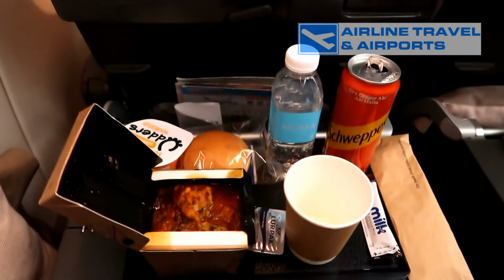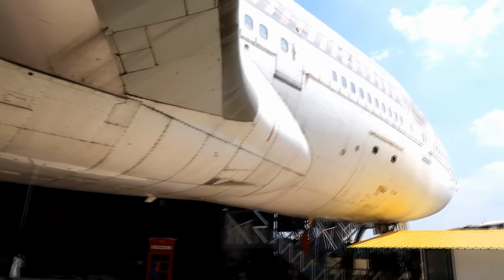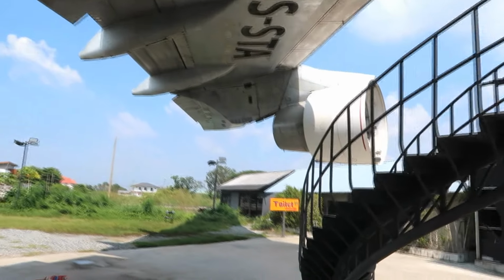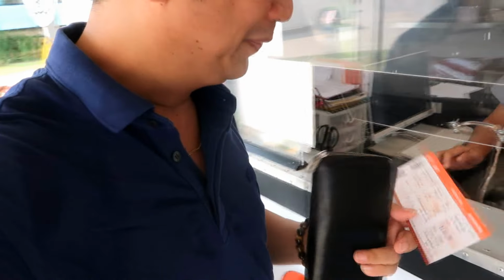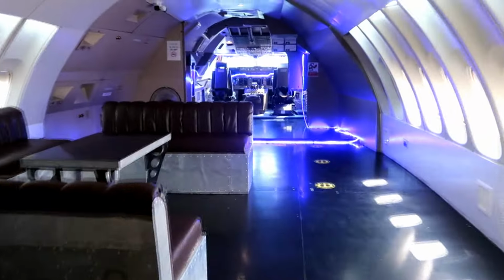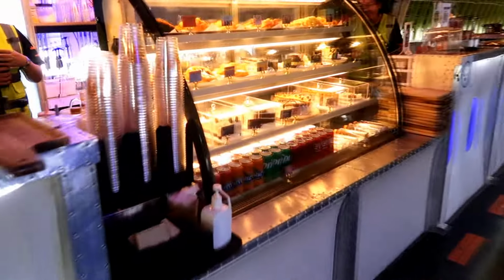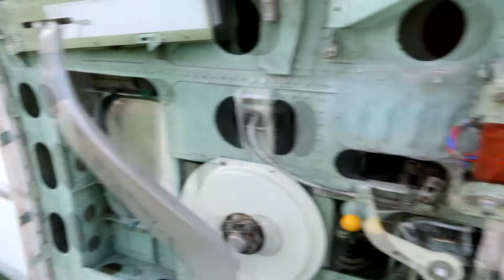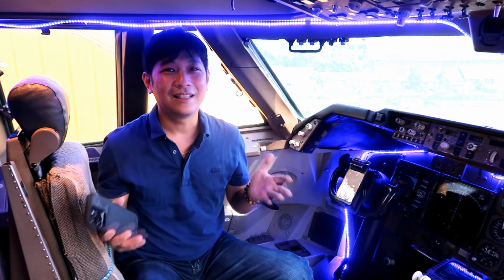747 Cafe | Thailand's Unique Airplane Bar and Bistro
Flying back to Thailand, I went ahead with another agenda-
to visit a retired Boeing 747 turned café and restaurant called, well, 747 café!

Now, how to get here, what’s there to see, and what’s fun to do, you’ll find details, right here.

Located in the district of Lat Krabang in Thailand, a few minutes drive from Bangkok’s Suvarnabhumi International Airport, you can experience this ultimate cafe experience where you can chill and just be… for only 120 bahts!

For updates and behind the scenes photos and video clips of my travels,
add me up on Tiktok: Chukkoi25

and on Instagram: Chimmotski